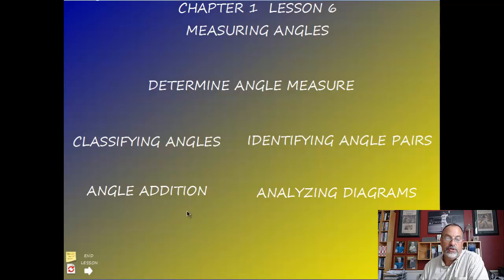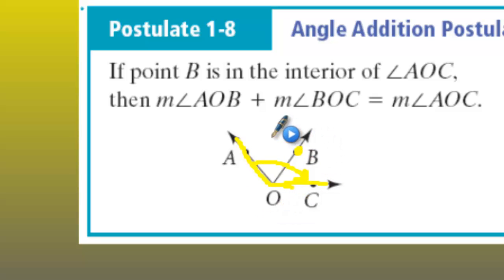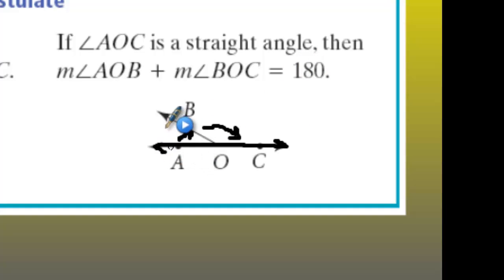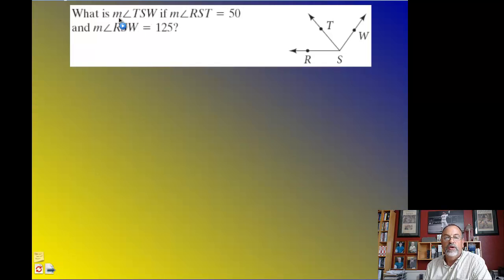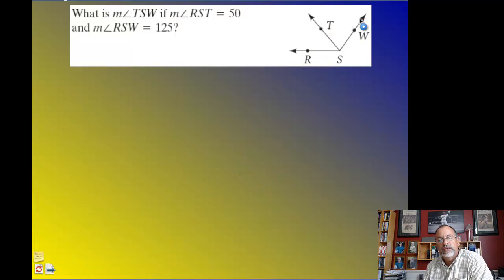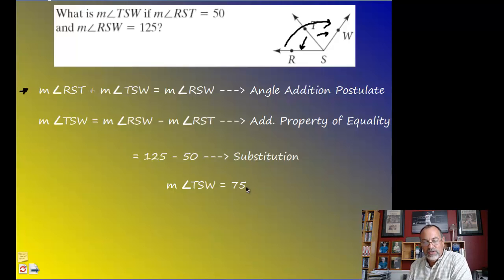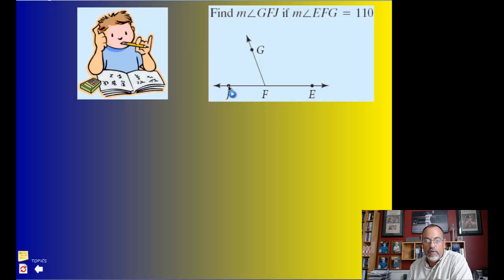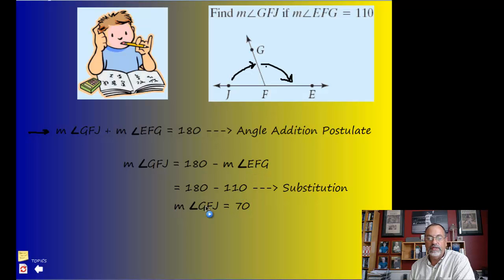G16E - Angle Addition Postulate